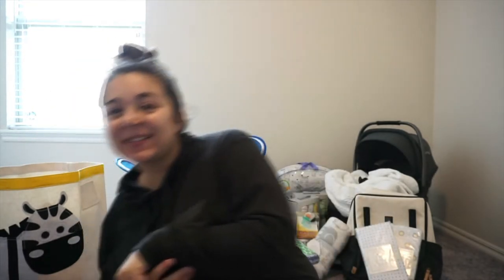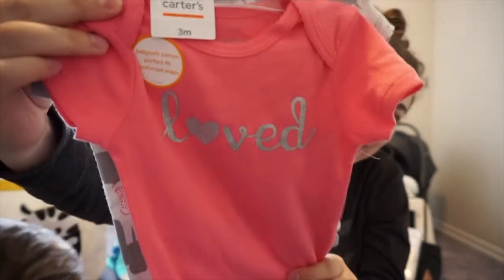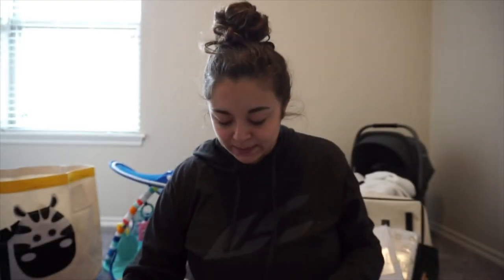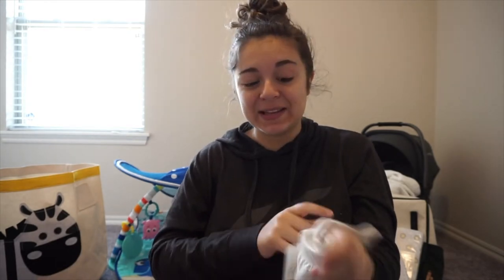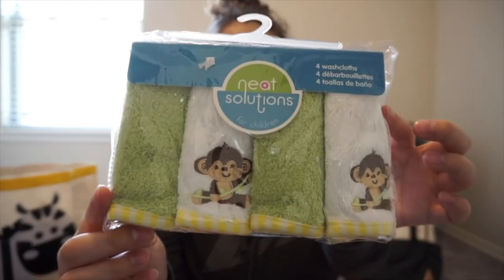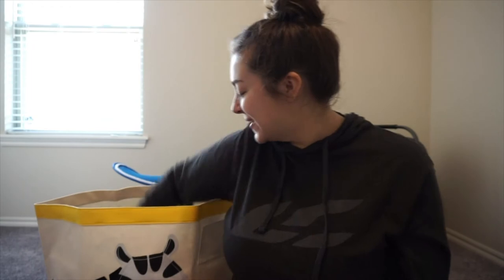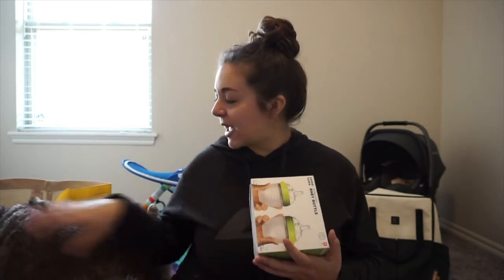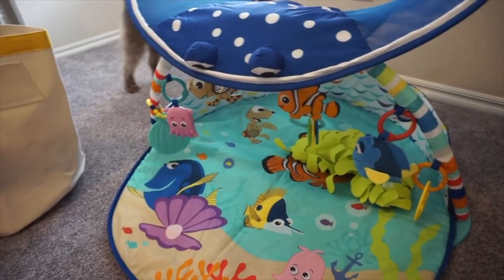HUGE NEWBORN HAUL! CLOTHES, CAR SEAT, DIAPER BAG, ETC | MARIAH THRELKELD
Huge haul of everything we've bought and received as gifts so far for our baby girl, Sophie, due next Spring!